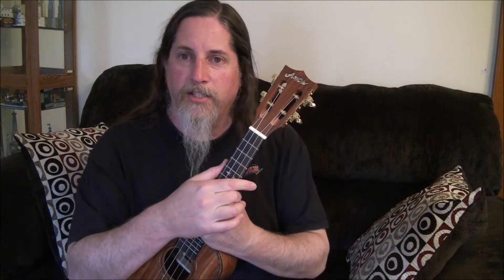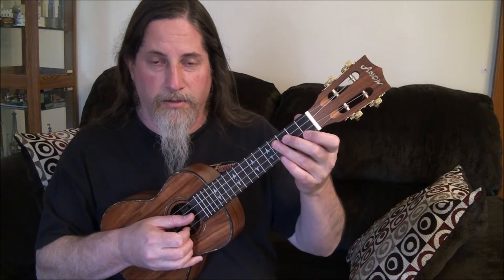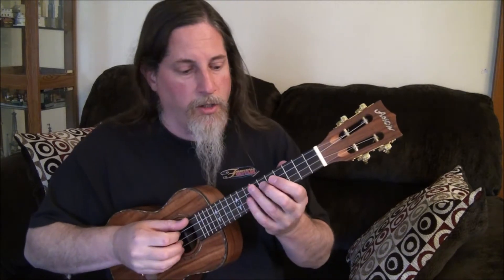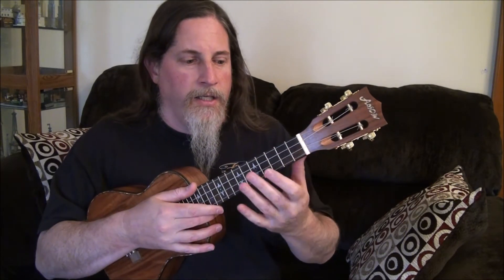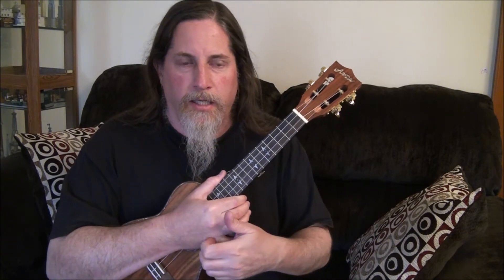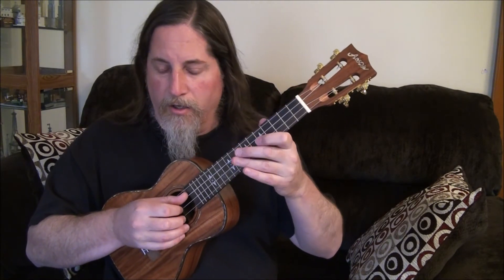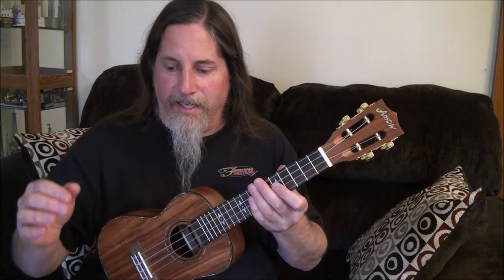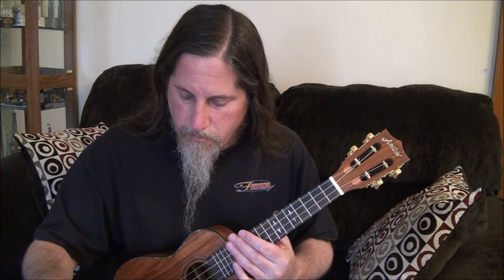Ukulele Lesson -- "Yesterday" Melody Step-By-Step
Here's an easy way to play the melody for "Yesterday" on Ukulele. It's lovely!!!

"Yesterday" Melody

Verse
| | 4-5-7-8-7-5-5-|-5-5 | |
| |-5-7 | 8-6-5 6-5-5-| 5 5-5-|
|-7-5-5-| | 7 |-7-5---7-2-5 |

Chorus
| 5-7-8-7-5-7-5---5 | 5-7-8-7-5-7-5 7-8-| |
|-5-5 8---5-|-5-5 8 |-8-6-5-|